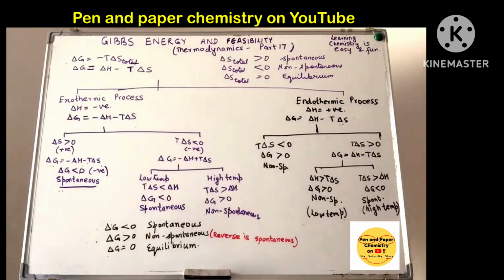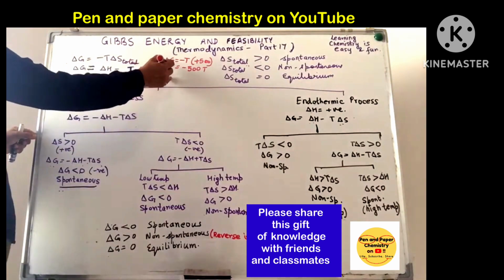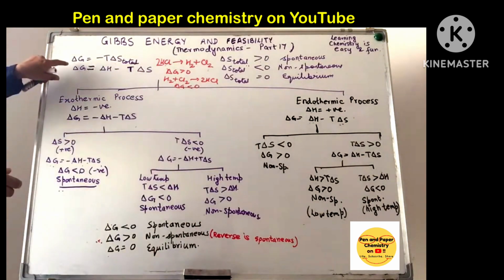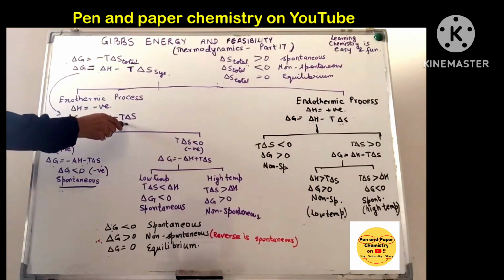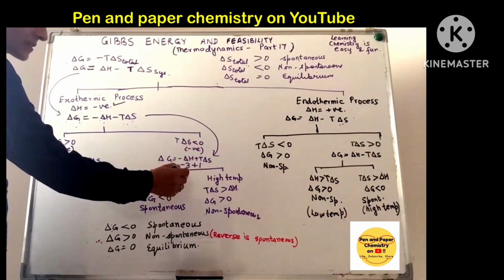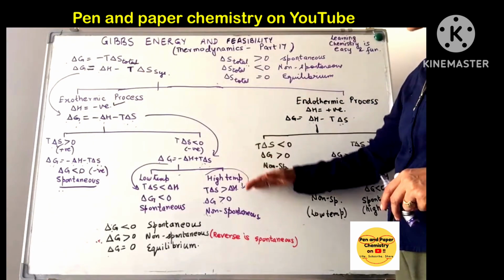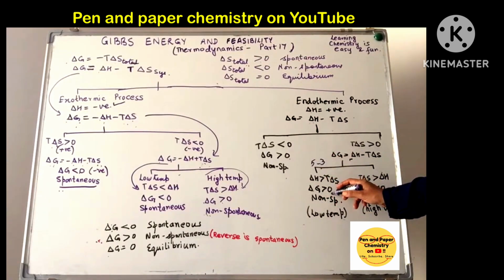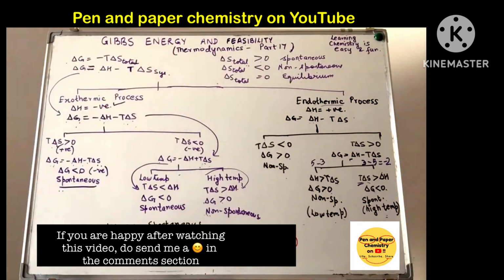THERMODYNAMICS PART 17----Gibbs energy/free energy and feasibility of a process